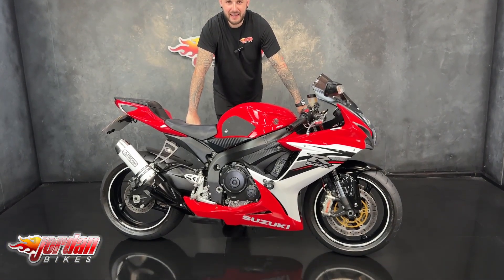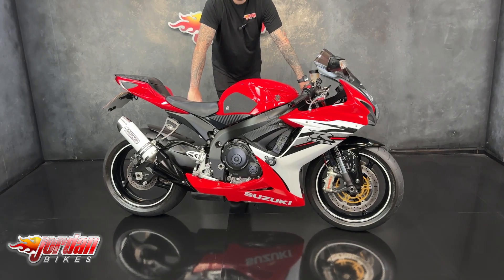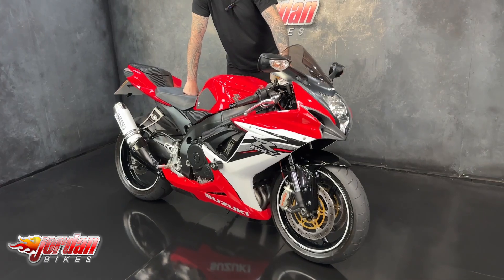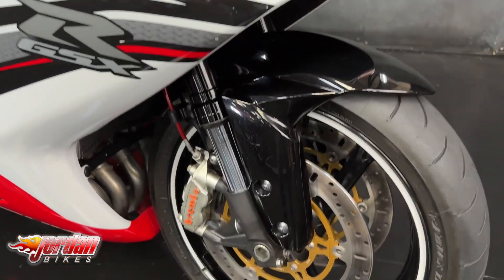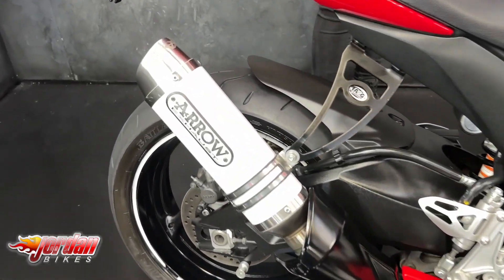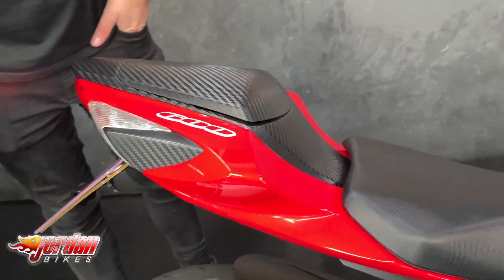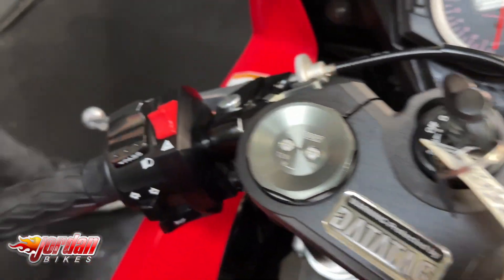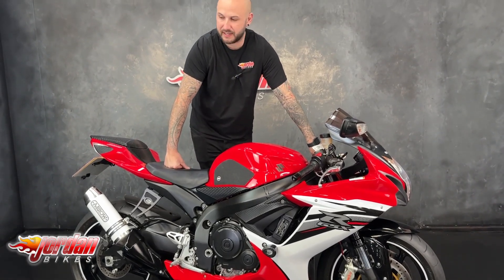JORDAN BIKES- For Sale, Suzuki GSXR600, 2014 '14' plate, 9511 miles, £6490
For Sale, Suzuki GSXR600, 2014 '14' plate, 9511 miles, £6490
This is a beautiful bike in outstanding condition for its year, and comes with some great extras fitted. From the factory it comes with Brembo brakes and power modes, and then this bike then has an Arrow exhaust, as well as a tinted double bubble screen, exhaust hanger (rear pegs inc), rear seat and cowl, Hel braided brake lines, frame protection, radiator guard, and a tail tidy. Yours for only £6490